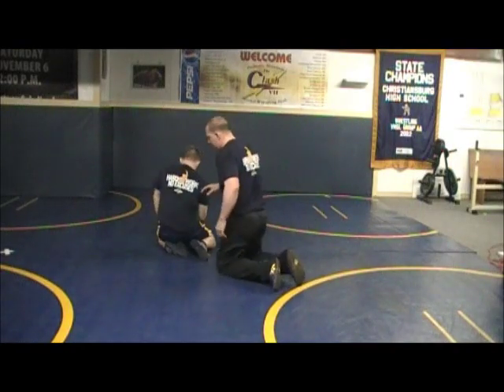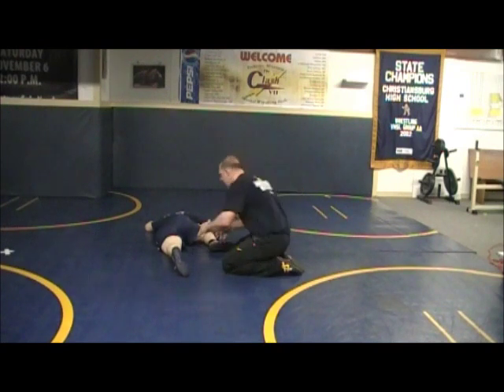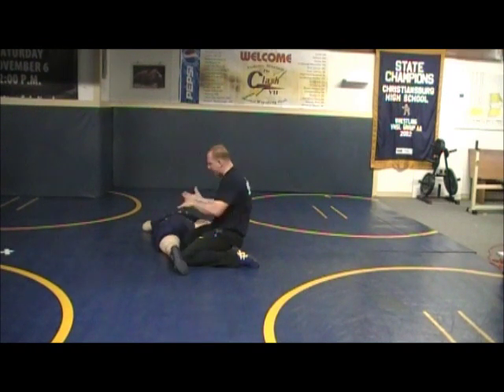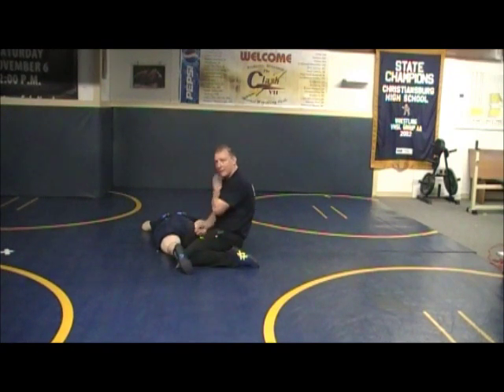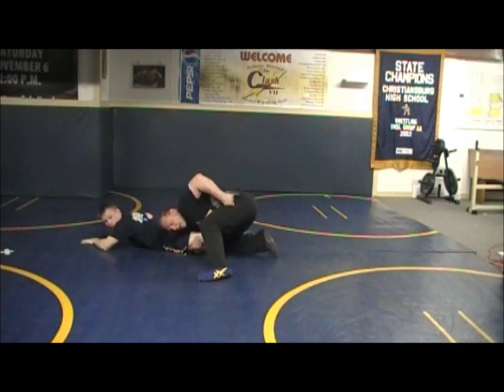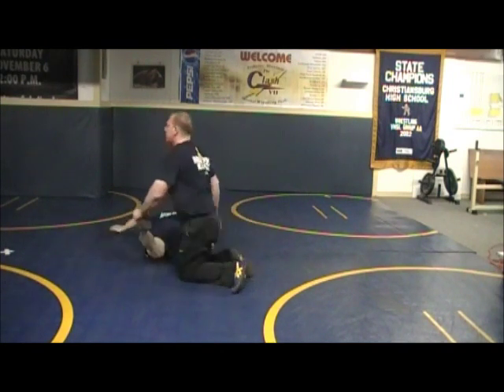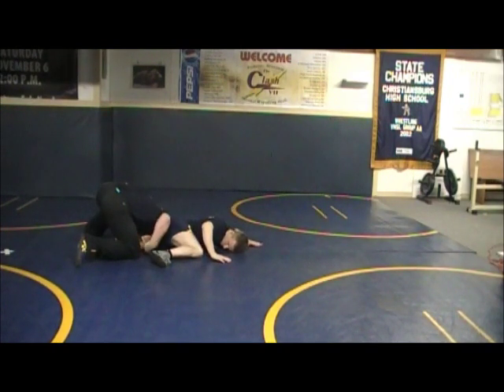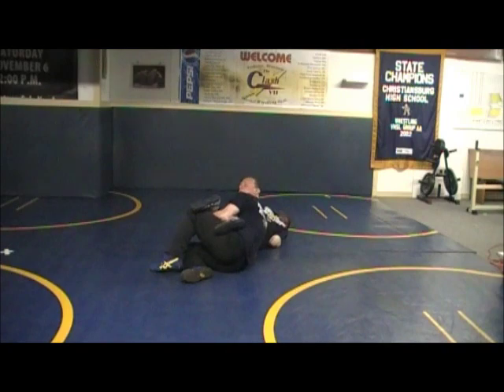2-on-1 Shelf to Ankle Lace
Click here for FREE 7 Attack Style Skills and Drills Videos

Part two of Daryl Weber 3 Part Series "Mastering the Ankle Lace.